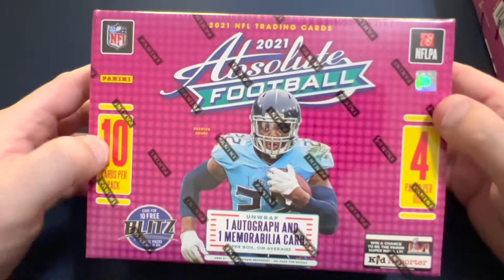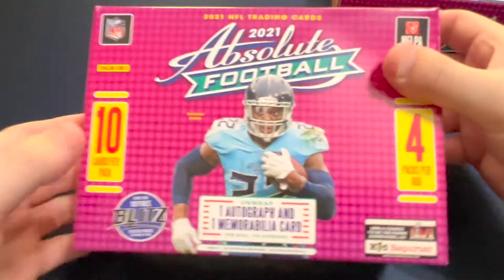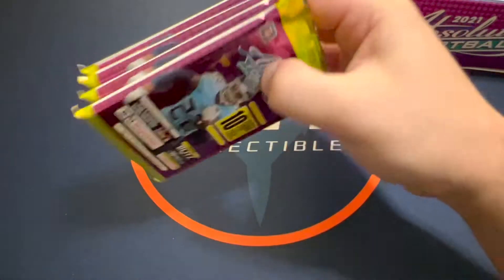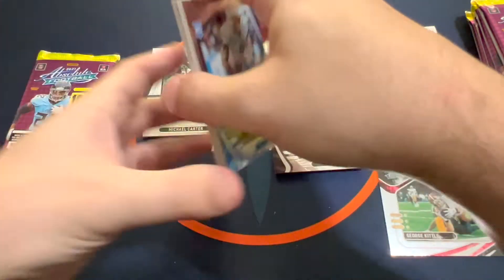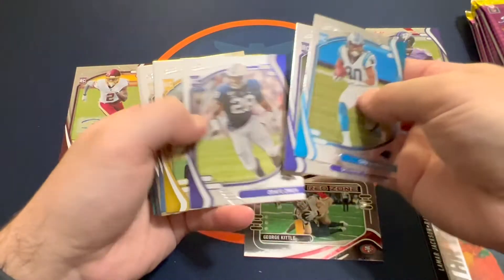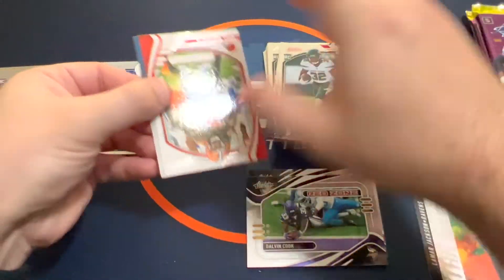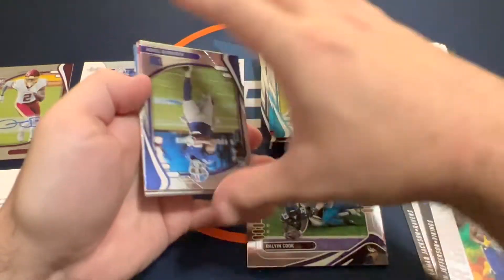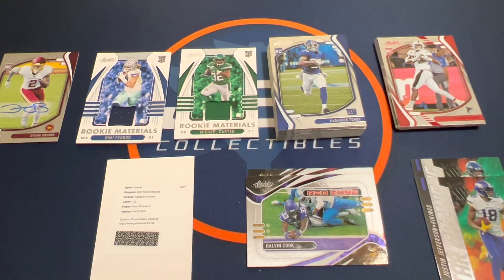2021 Panini Absolute Football 2 Mega Box Break!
I hope you enjoy my 2021 Panini Absolute Football 2 Mega Box Break! I found a couple of these at a local Walmart and decided to try for a Kaboom! I had not found any mega boxes at retail until now. These were 59.99 and more than what I have seen Target selling online for 44.99, but I decided to try them. I was overall pretty pleased with my pulls. It certainly is nicer to get an auto and a jersey in each box. I probably won't pick up any more of these, but it was a fun break to search for the Kabooms.